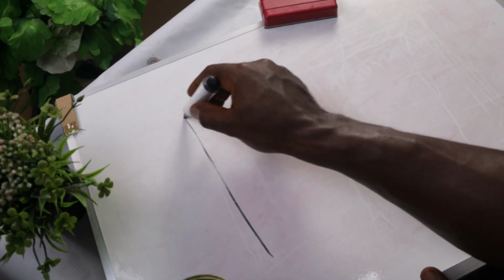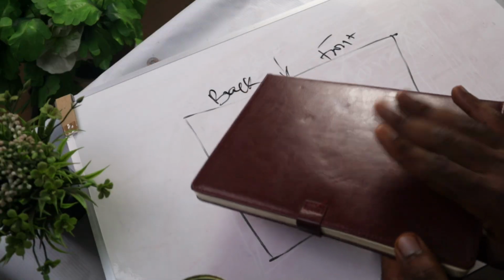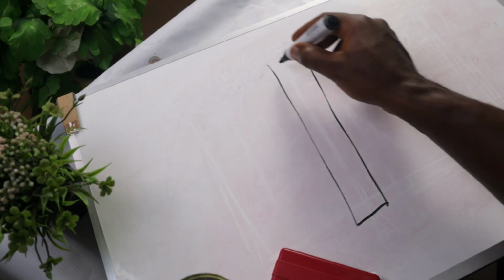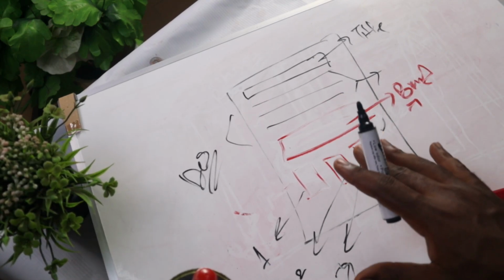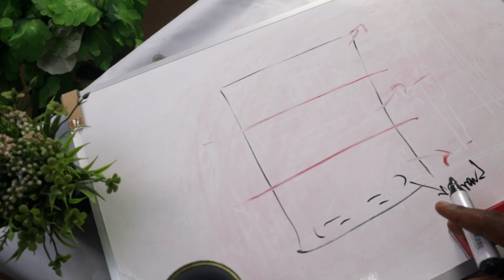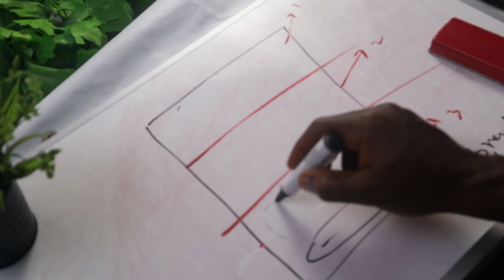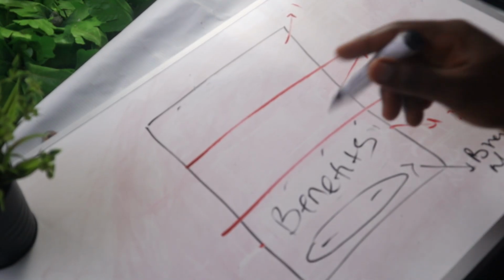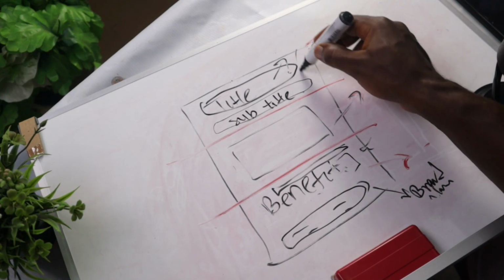Create Irresistible Book Covers With THIS Simple Format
Want to sell more books on Amazon KDP or self-publishing platforms?  It all starts with a book cover that grabs attention instantly. In this video, I’ll show you how to create an irresistible book cover using a simple step-by-step format that anyone (even beginners) can follow.

✅ Perfect for KDP authors, self-publishers, and beginners
✅ No expensive design software needed
✅ Proven cover design format that attracts readers and boosts sales

Whether you’re creating low content books, journals, planners, or full novels, this simple format will help you design covers that SELL.